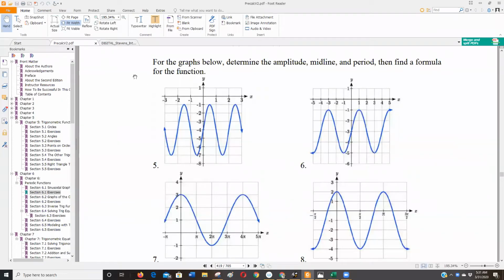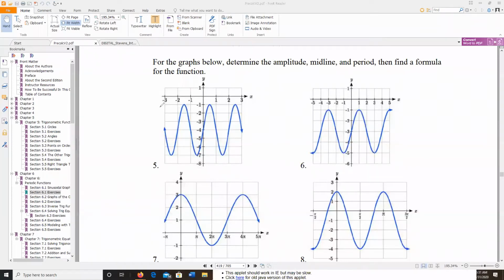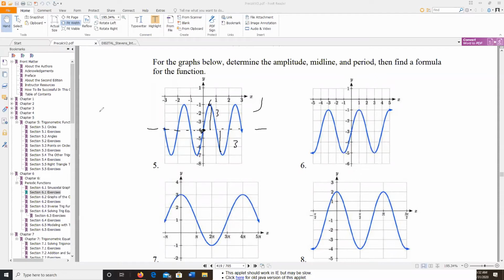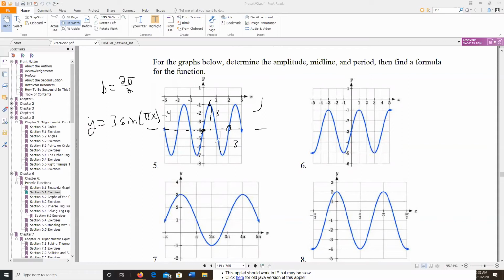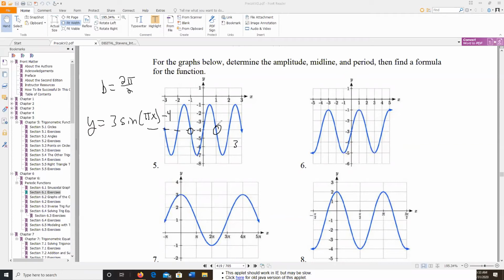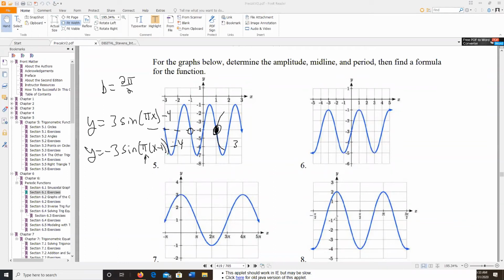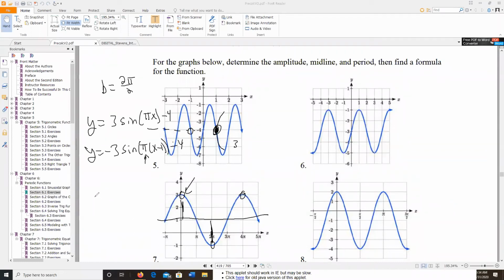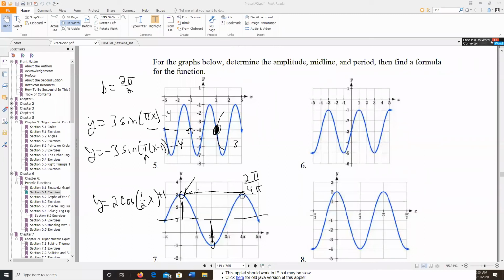Lippman V2 p 409 # 5 and #7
Deciding whether the function has been reflected around the horizontal axis.